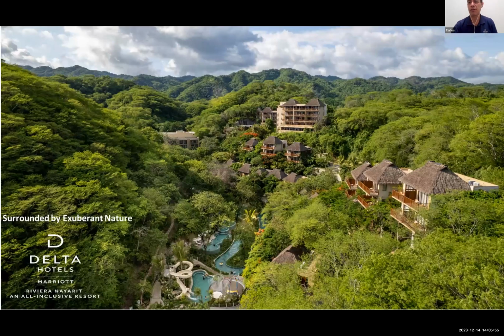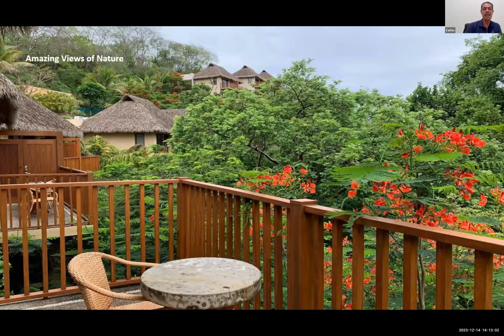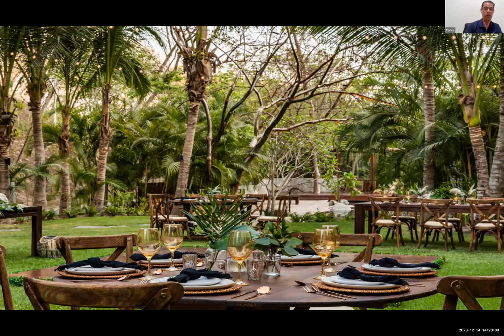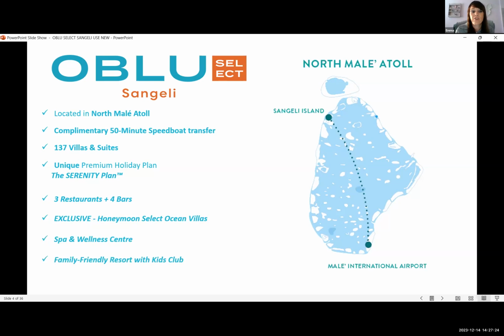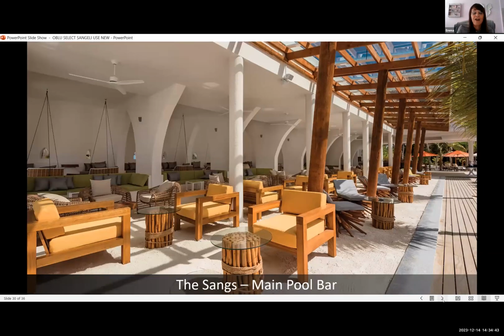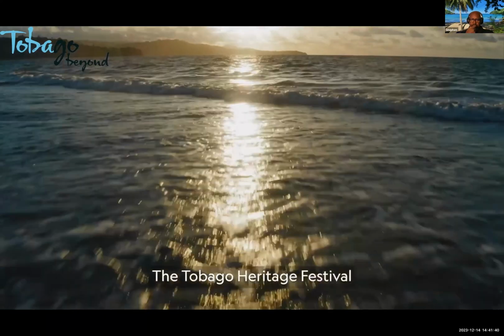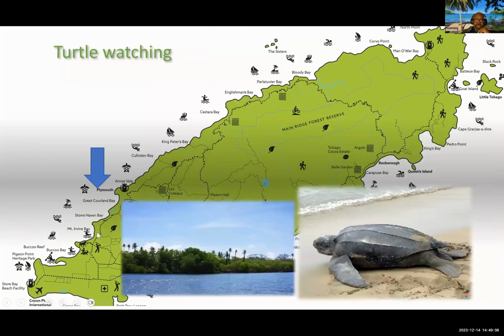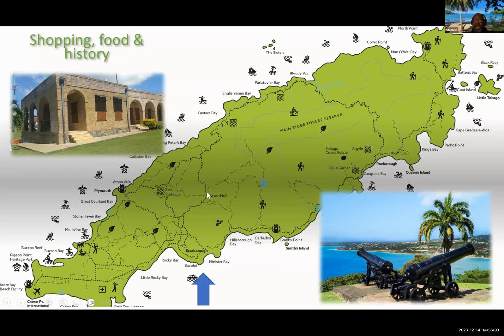Family Webinar 14 Dec 23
Focusing on families, we will be covering the hotels & destinations that have have plenty of kids activities.

Tobago & Beyond
Delta Riviera Nayarit, Mexico
OBLU SELECT Sangeli, Maldives

1 x £50/$60 from AIbyMarriottBonvoy.com
1 x £50/$60 rewards to be won from OBLU Select Sangeli